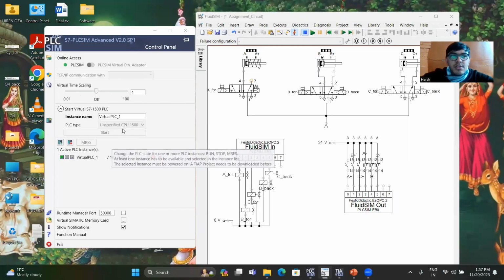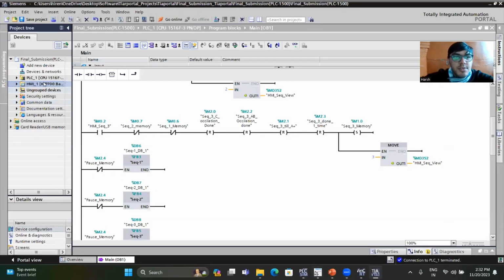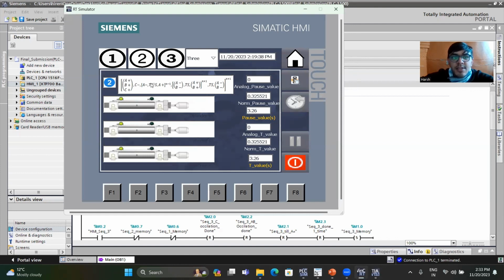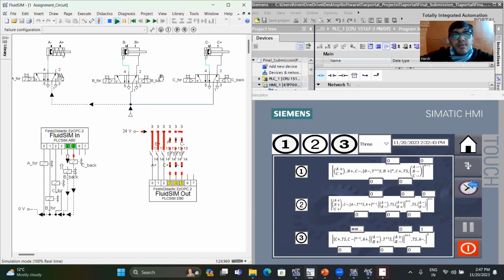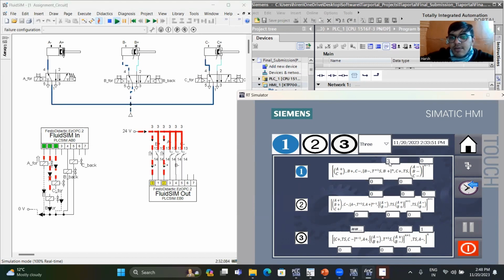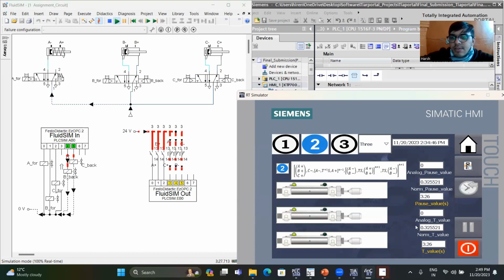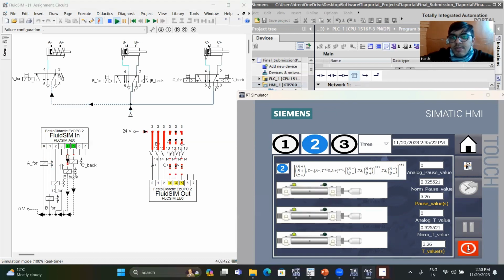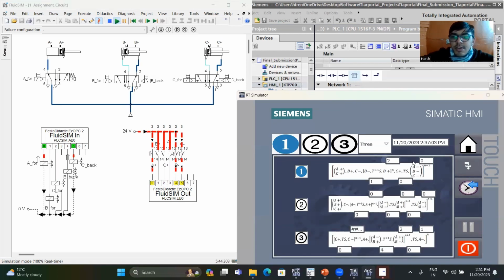PLC programming in Tia portal [Ladder logic]